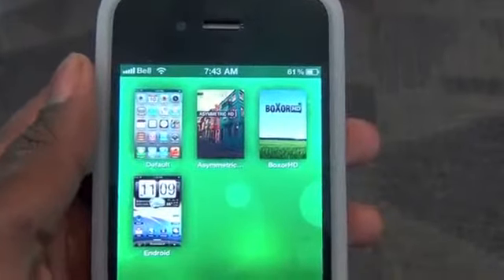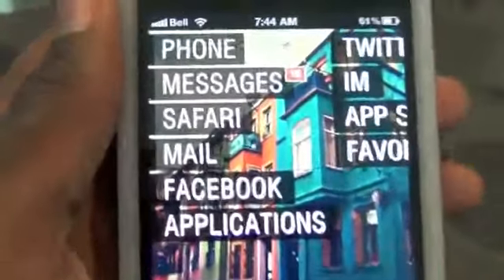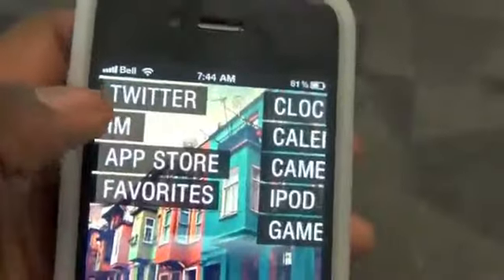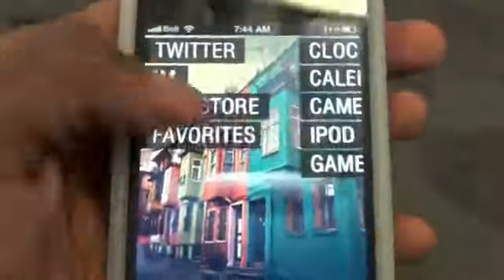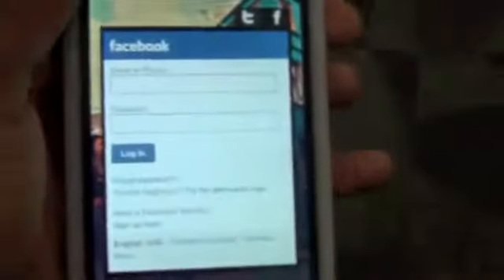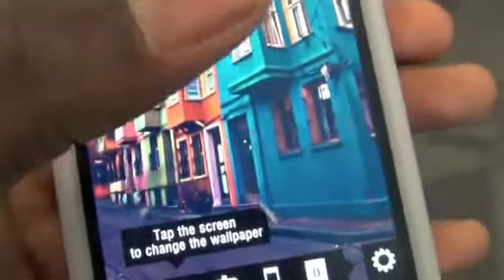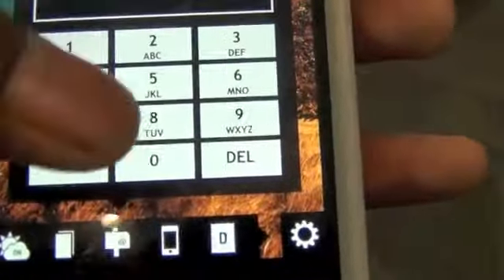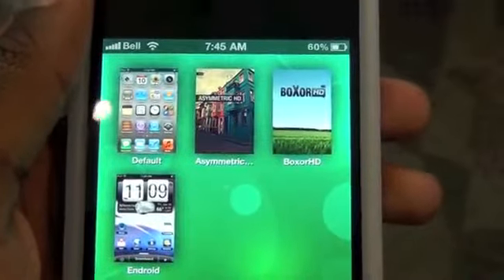The Best Dreamboard Theme Of All Time For Your iPhone 4 & iPod Touch 4G Asymmetric HD